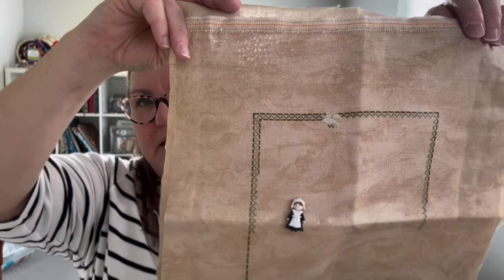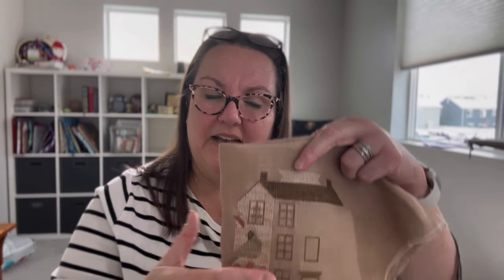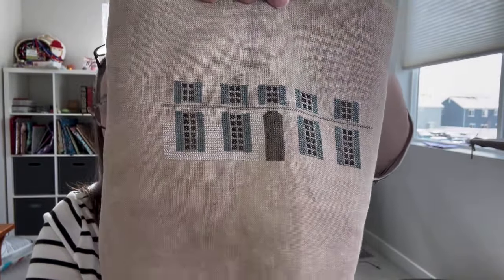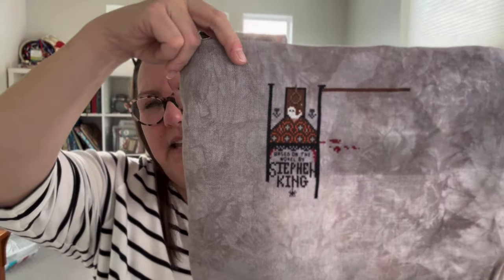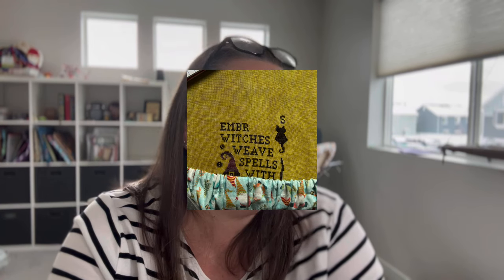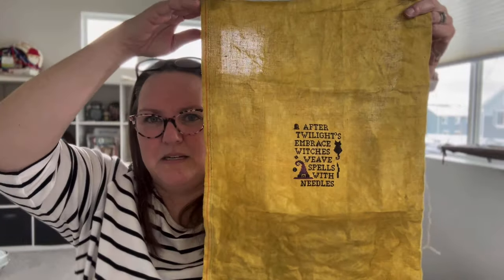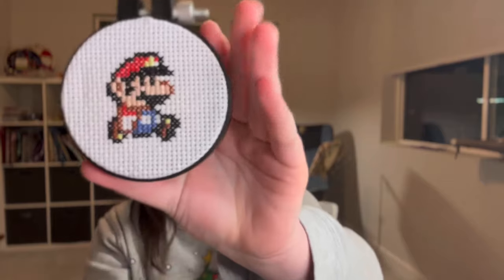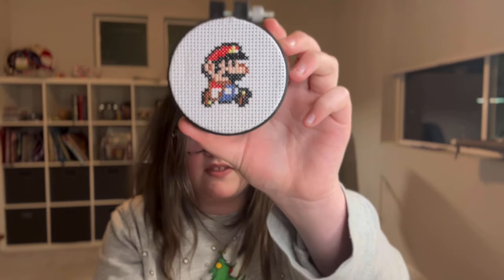Flosstube #9, Where I Have a Special Guest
Mentioned in this episode: @CrossStitchtheGlobe